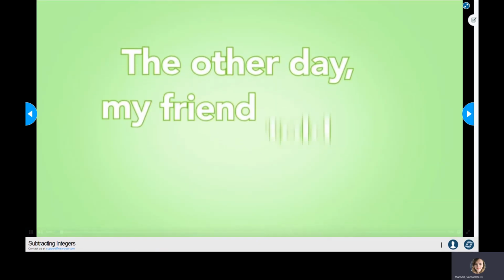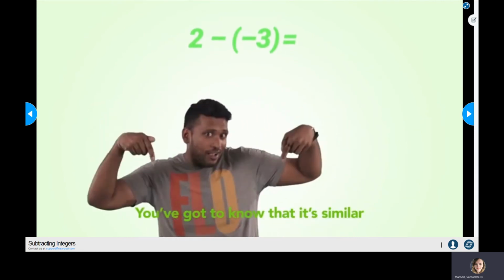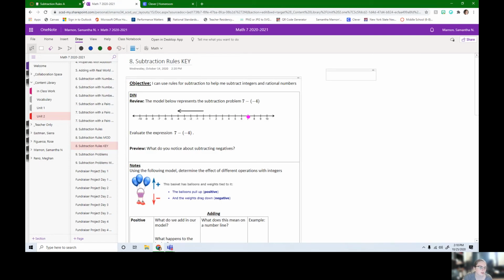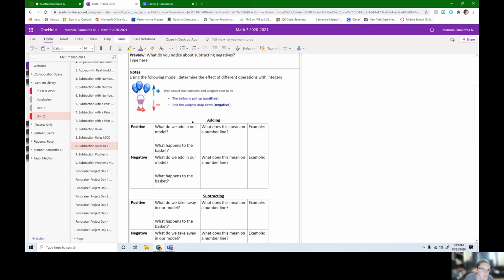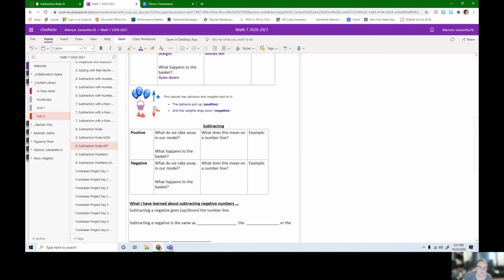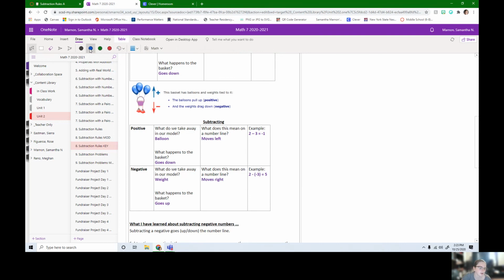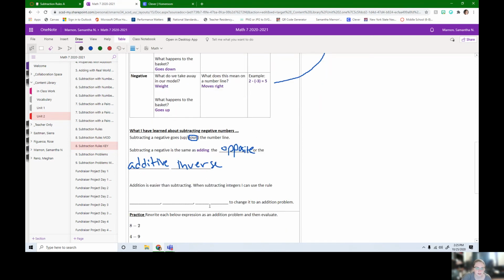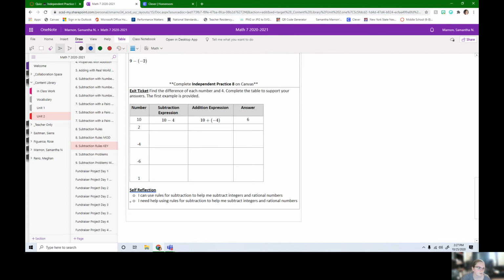Subtraction Rules Lesson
Miss Marnon completes the lesson for Unit 2 Page 8 in Class Notebook